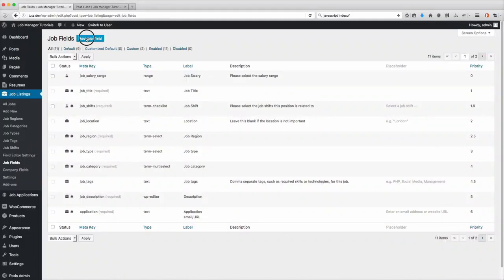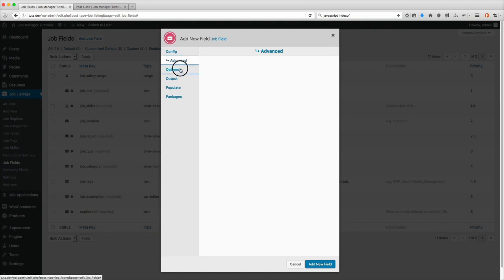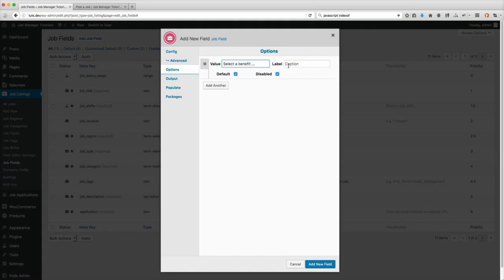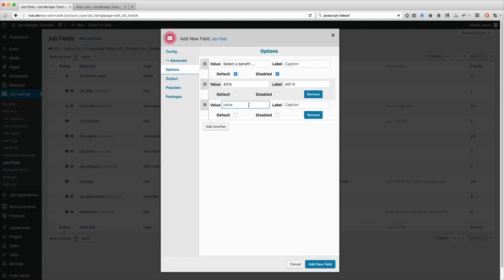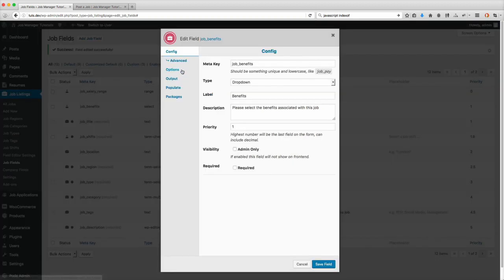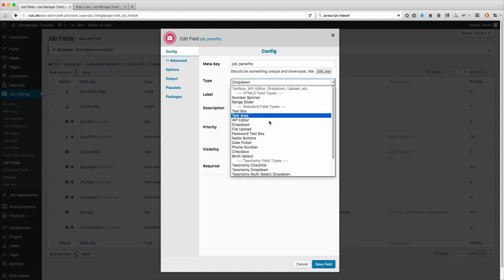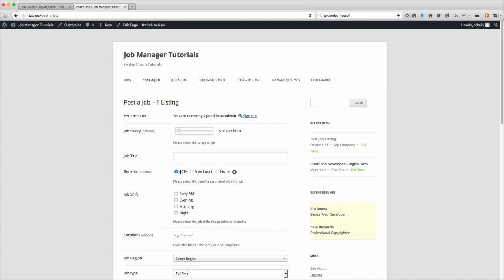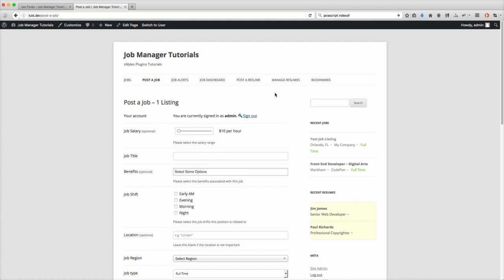WP Job Manager - Field Editor (Option Field Types) - Dropdown, Radio, MultiSelect